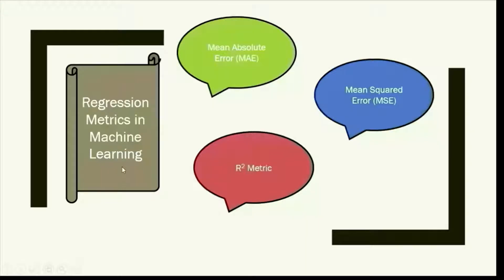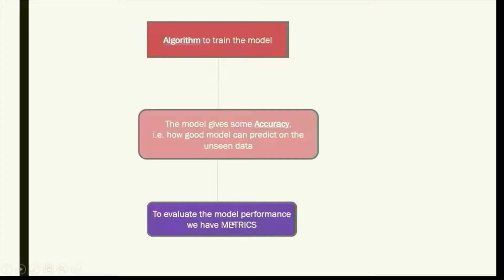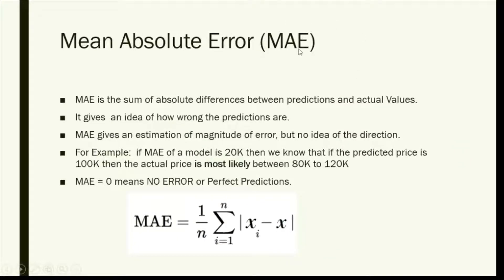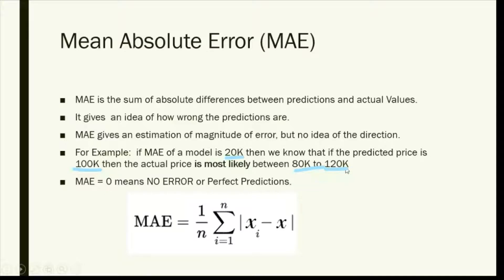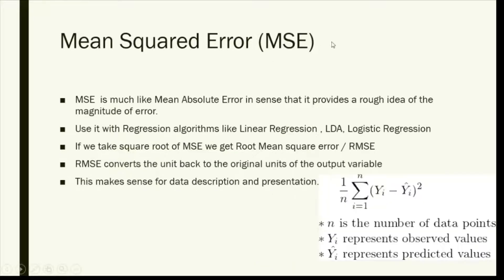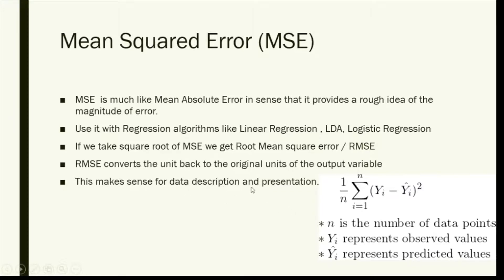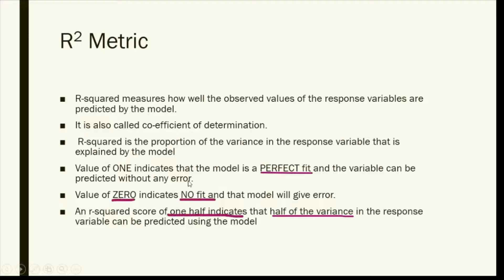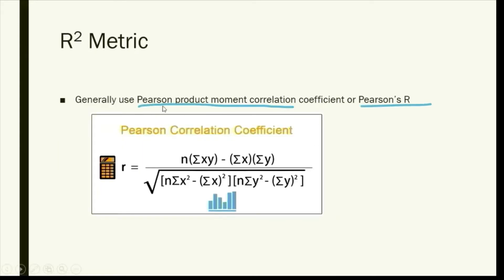Regression Metrics in Machine Learning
The video explains Regression Metrics and the three most commonly used Metrics for Regression algorithms: R squared metric, Mean Absolute Error (MAE), and Mean Squared Error(MSE)